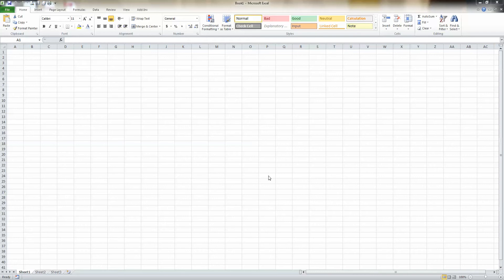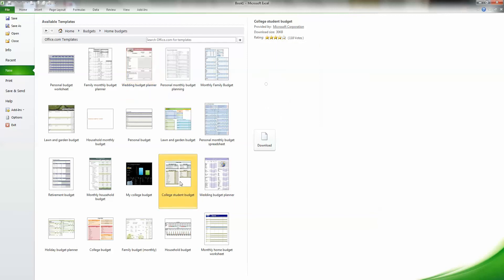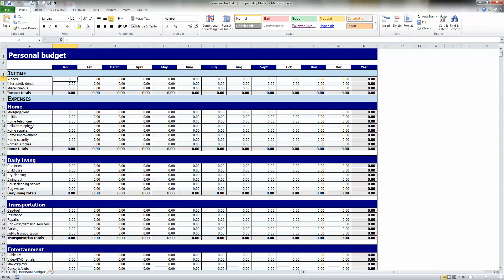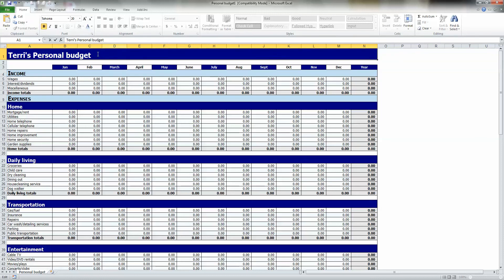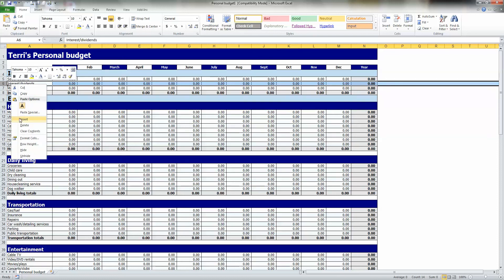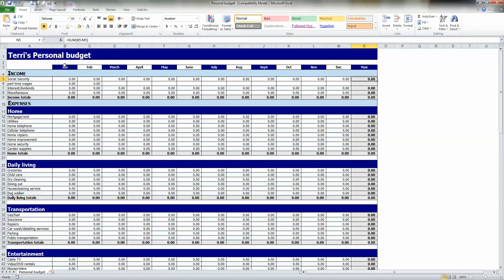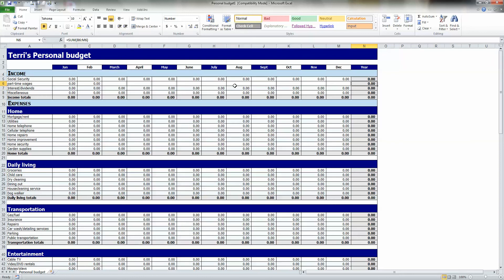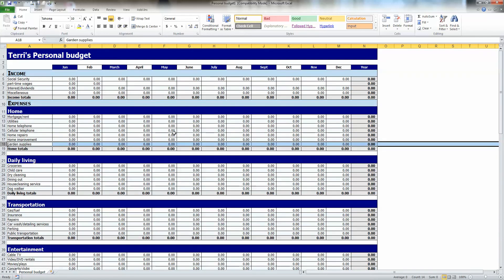How to Create a Simple Budget with Excel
This is a great way for even beginners to put their budgets on the computer. If you want a simple budget, and an introduction to using Excel, this is for you. No need to purchase a special financial package to get started!